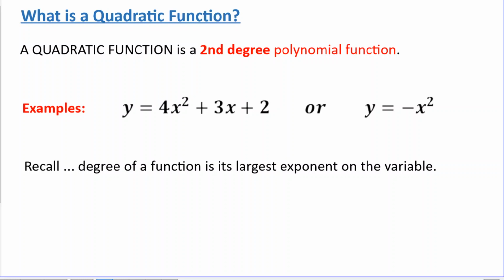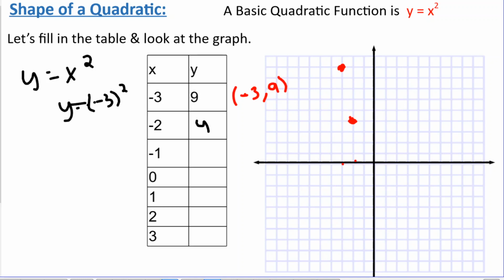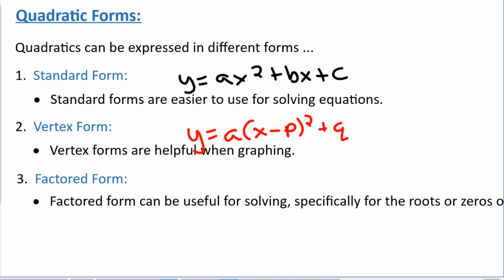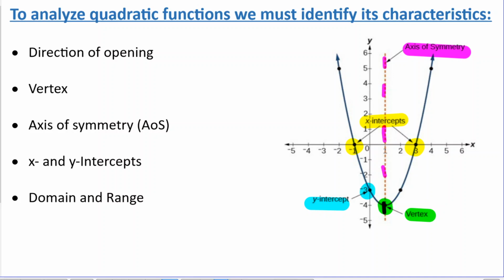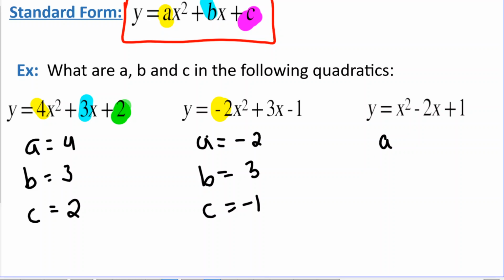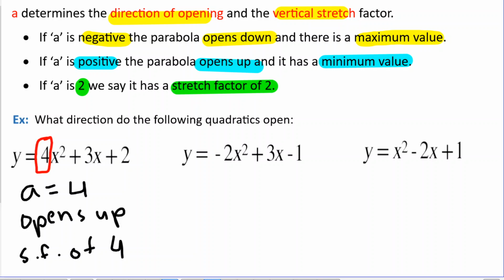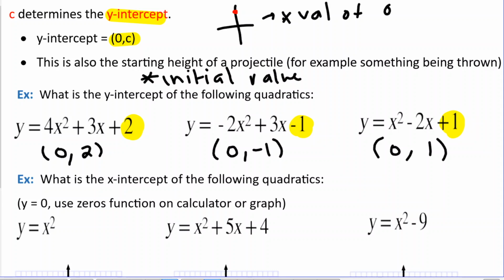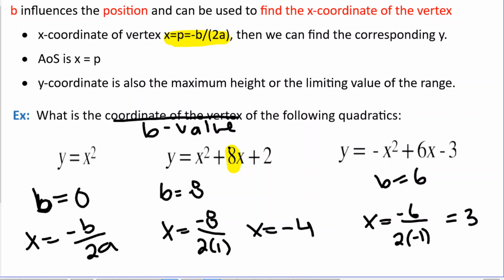RF1.1 - Quadratic Functions in Standard Form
In this video we cover the 3 main forms of quadratic functions, and focus mainly on standard form. We talk about how a, b, and c affect the graph.